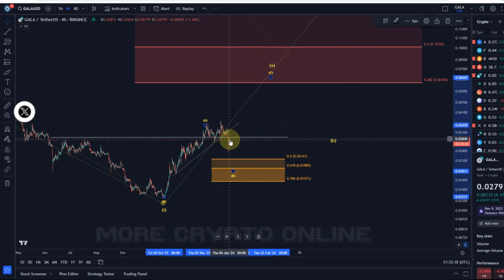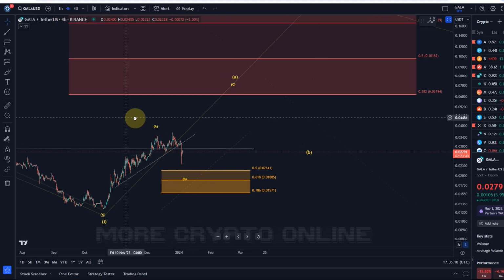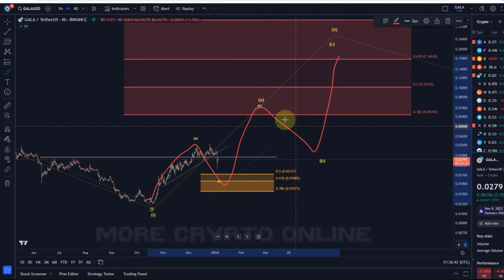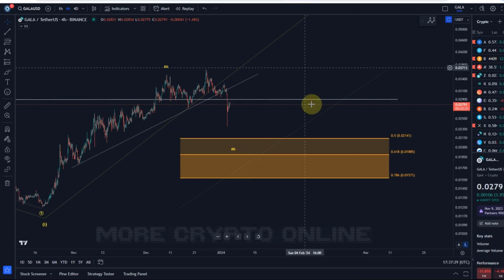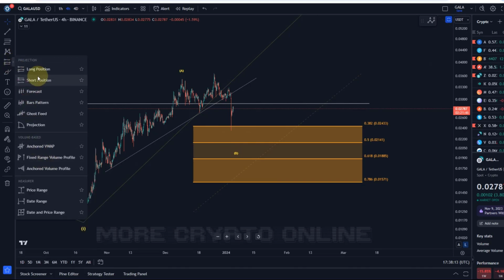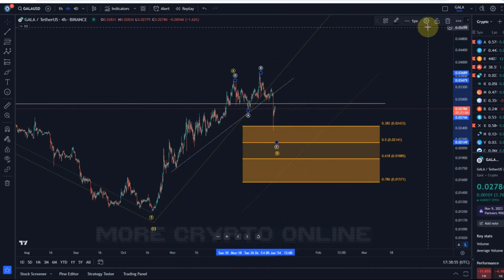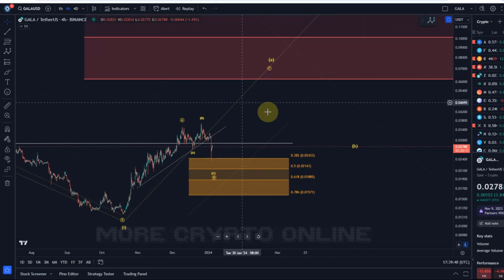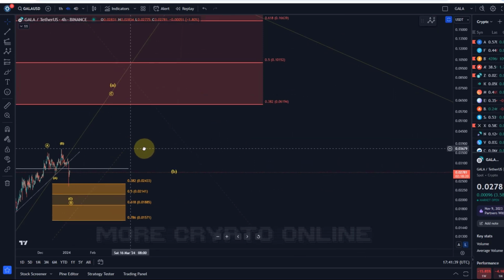GALA Games Coin Price News Today - Technical Analysis Update, Elliott Wave Price Prediction!